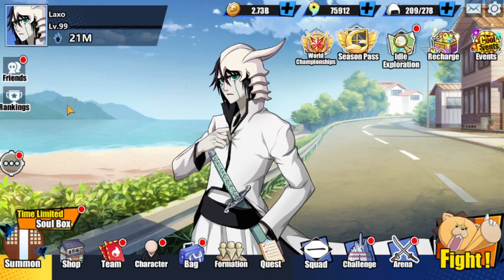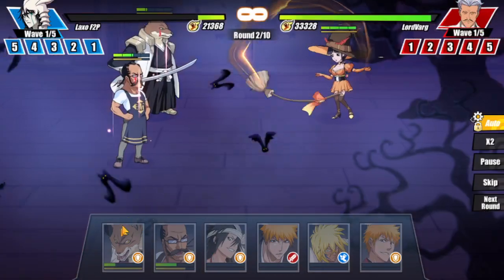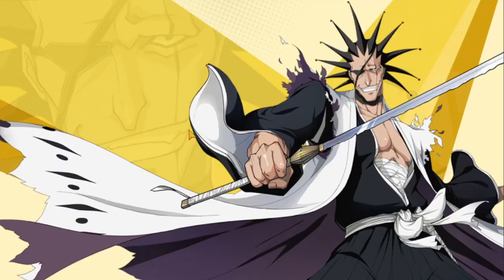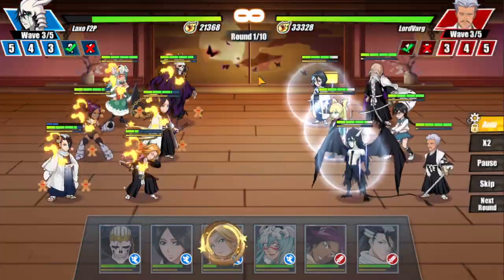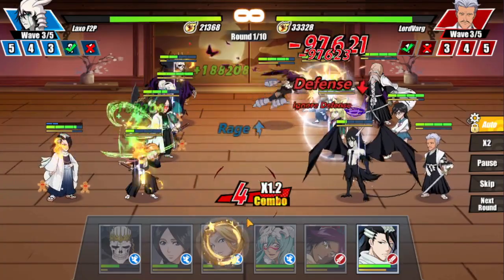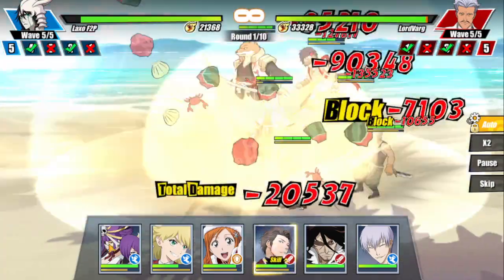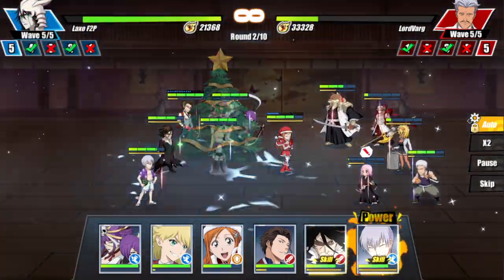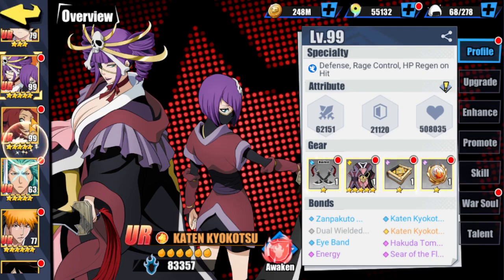World Championship F2P Team Review VS LordVarg BLEACH Immortal Eternal Soul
0:00 Intro
1:54 Team 2
4:50 Team 3
6:53 Team 4
8:12 Team 5
11:00 Warsouls
11:50 Future Units
13:35 Next Videos & Outro